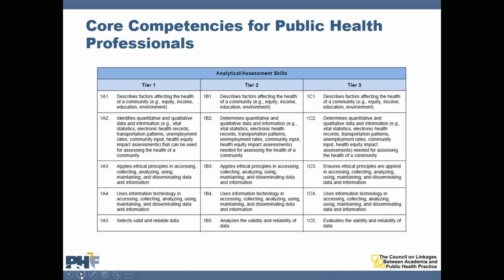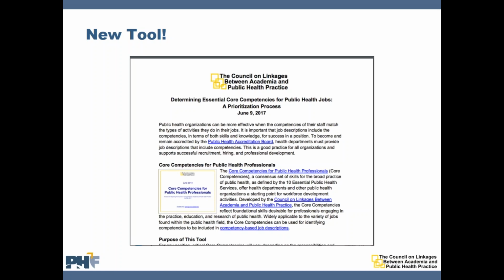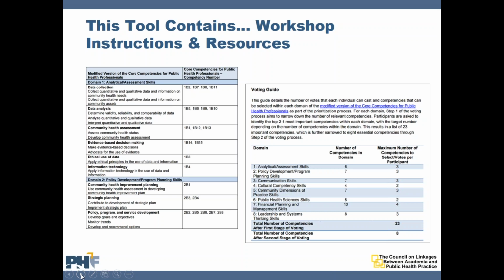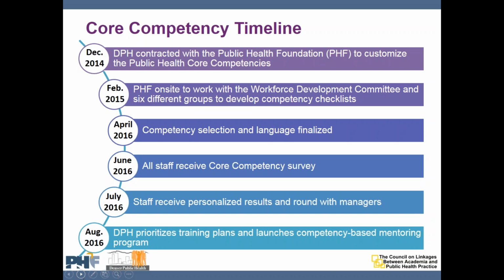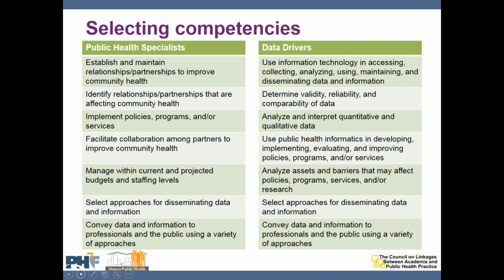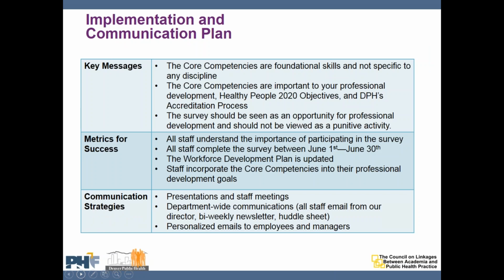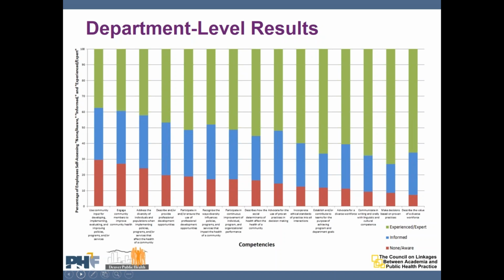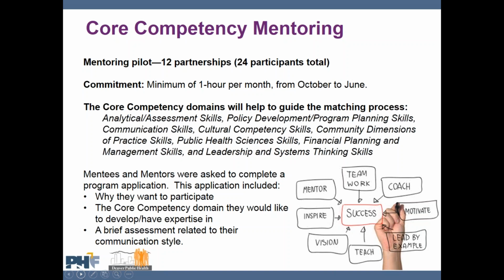Determining Essential Core Competencies for Job Positions - Archived Webinar